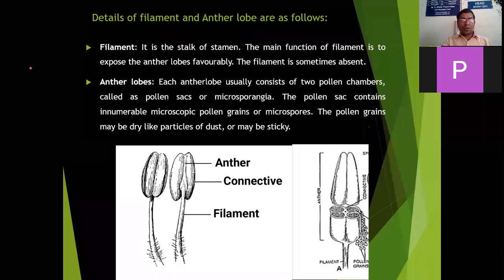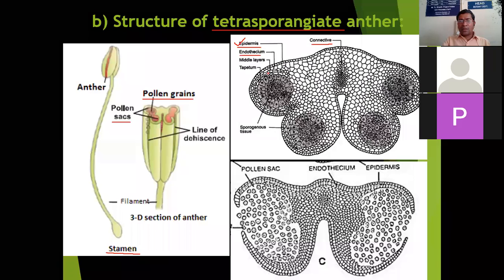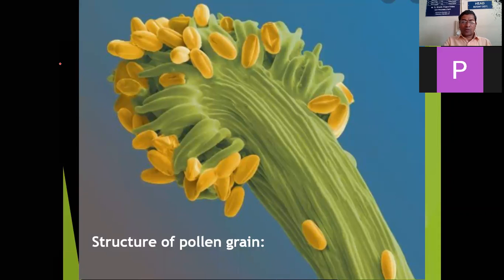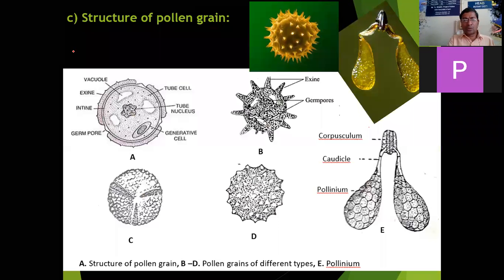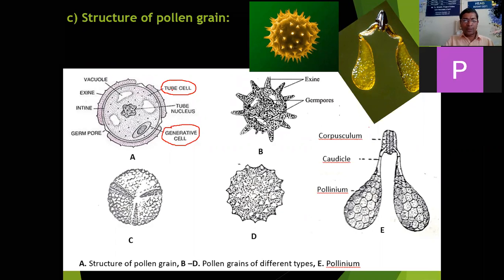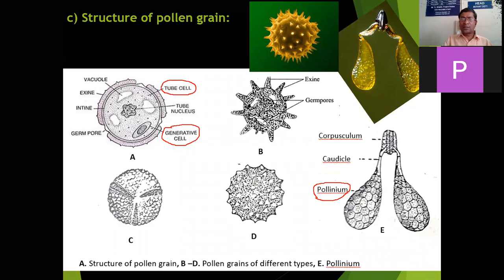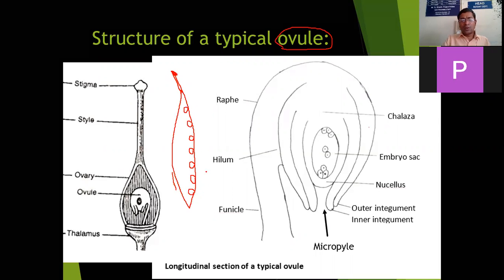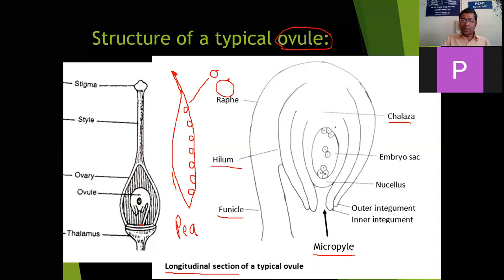Stucture of tetrasporangiate anther